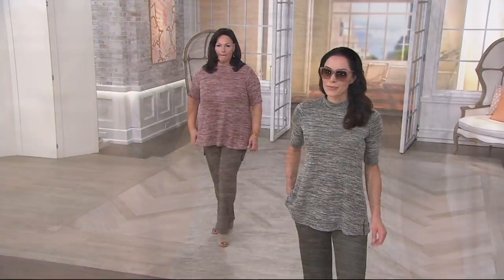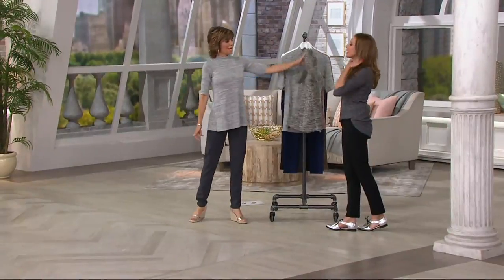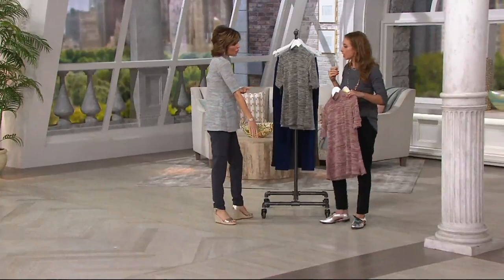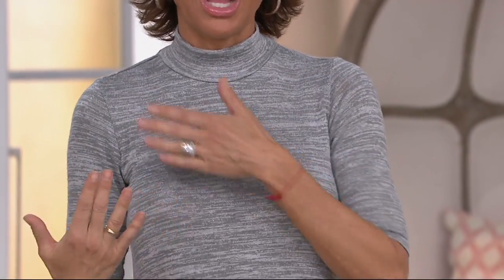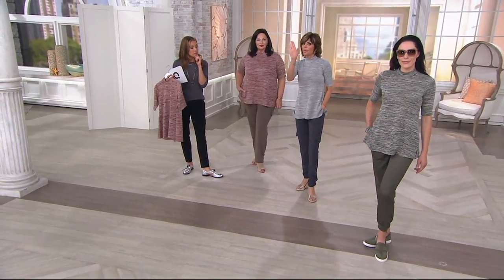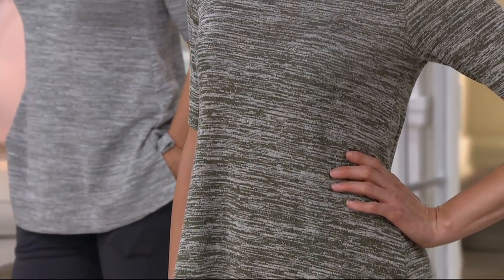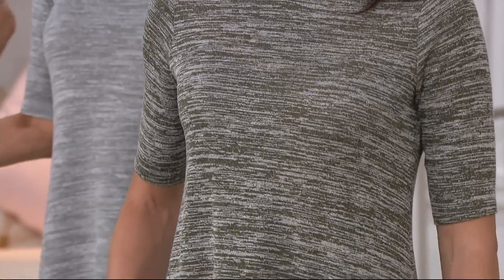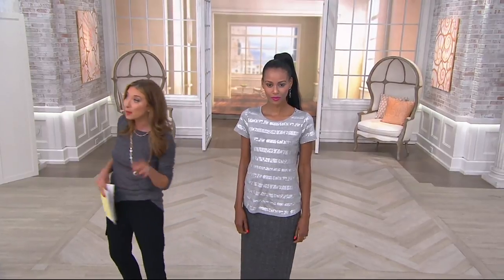Lisa Rinna Collection Mock Neck Knit Tunic on QVC